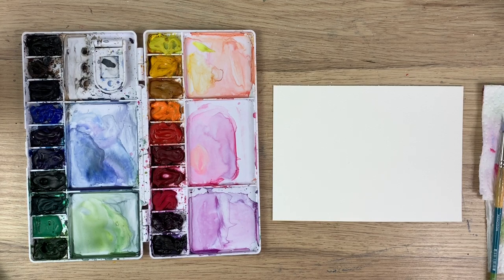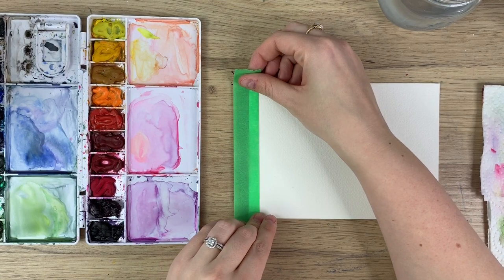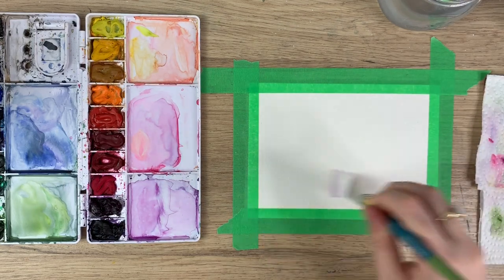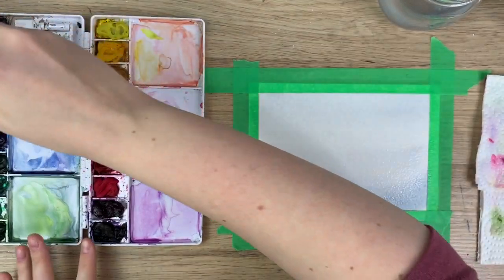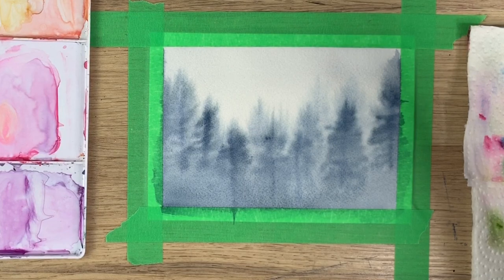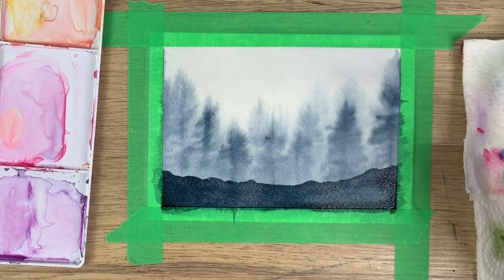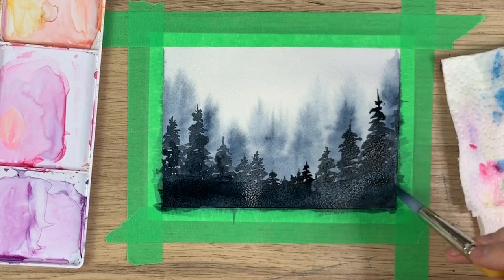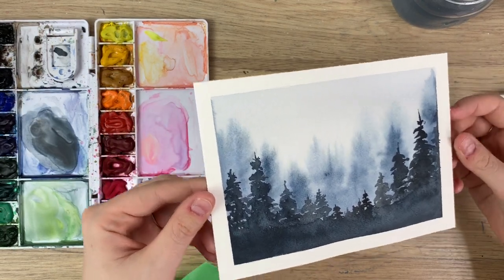Misty Forest Watercolour Landscape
Misty Forest tutorial for watercolour beginners!